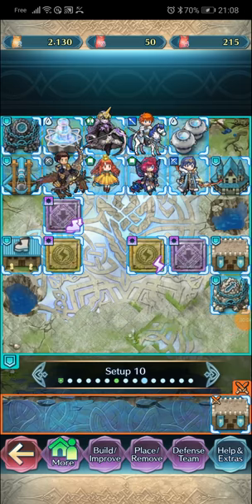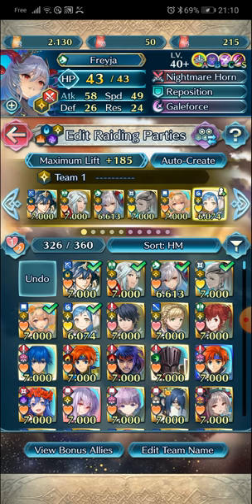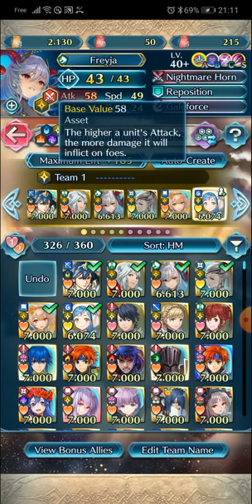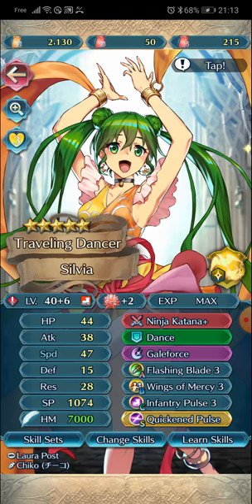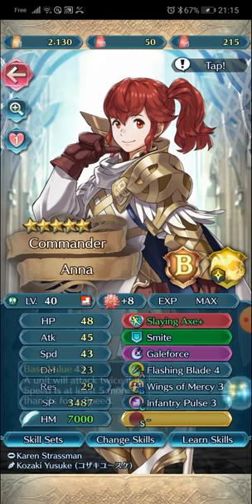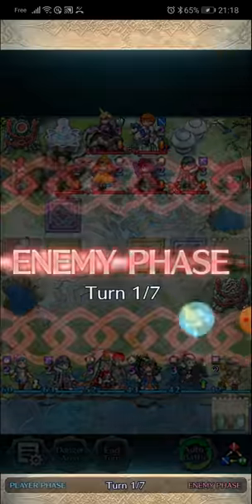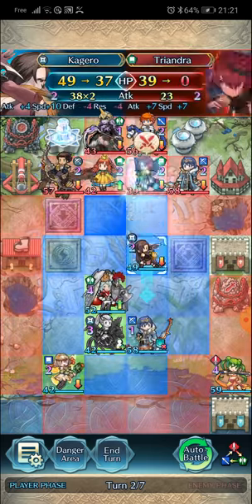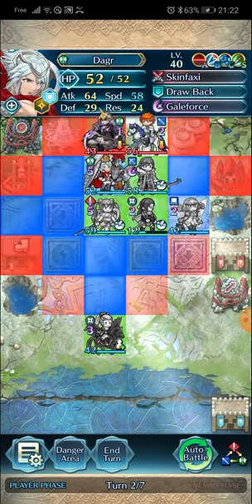FEH : AR Galeforce 101 - Learning Unusual Yet Effective Styles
Why I Do Not Recommend Level 1 Dancer Galeforce.

As a reminder, here are the main points of the galeforce approaches shown here :

1. Cavalry + Pathfinder + range unit : A tanking galeforce strategy. Hit and Run B slot can be replaced by Close Call if you want to fully commit into it.

2. Dagger Disarm Trap : To allow for turn-1 engagement when needed. Future Vision and Change Fate might allow another chain of Wings of Mercy.

3. Pathfinder + range cavalry : It gives movement advantage against defense with 2 frontline range cavalry.

4. AOE mage : It's meant for first initiation, especially against Far Save armors stacking multiple distant guard/defense.

Timestamps:

0:00 Building Balanced Team
2:48 Fixing Galeforce Problems
8:08 Pathfinder + Change Fate + Cavalries
10:45 Turn 1 Dagger-Force + Ninja Dancer
13:20 Pathfinder + Range Cavalry
15:29 Ardent Sacrifice + AOE Mage
18:44 Life and Death issues